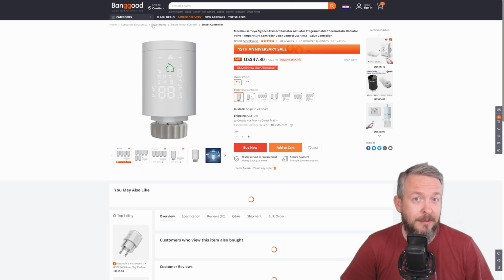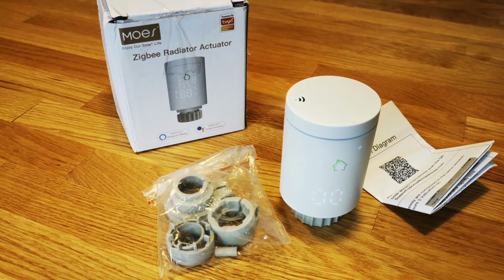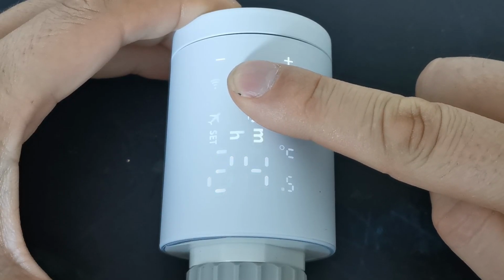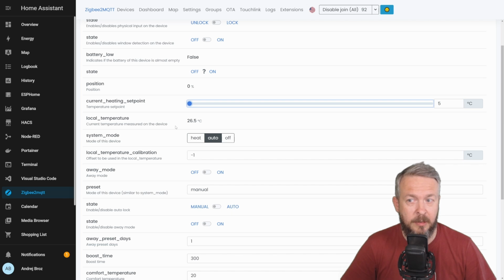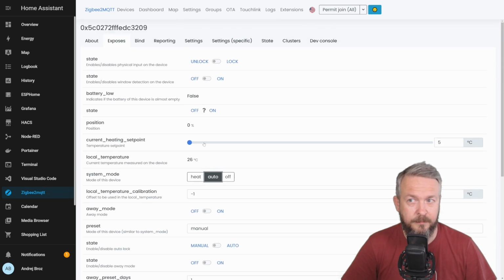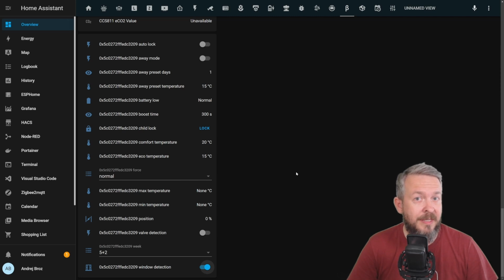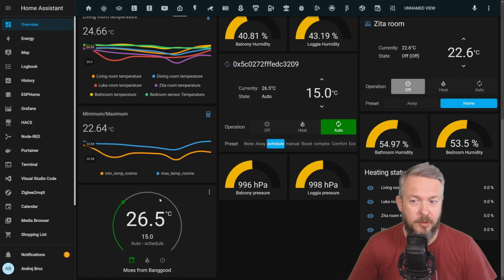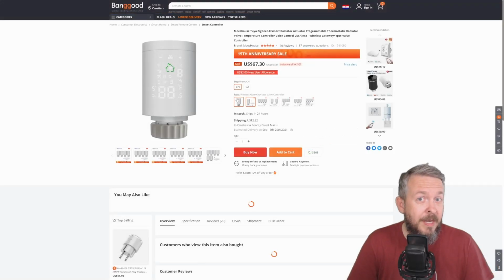Moes Zigbee Smart Valve TS0601 in Home Assistant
Winter is coming and you don't need to be John Snow to see it. Today I'll install and integrate in Home Assistant Tuya based Moes Zigbee Smart radiator valve TS0601. Very simple and easy to install and use device that will allow you to control heating in every room of your home (if your radiator supports installation of automatic valves).
I'll compare it to tado devices I have in my home in both functionality, size and cost.

00:00 Intro
00:21 Thank you for your support!
00:46 Provided by Banggood
01:12 Moes Zigbee Smart Valve
02:31 What's inside the box
03:34 Installation of the device
05:19 Device entites you get in Zigbee2MQTT
08:08 What we get in Home Assistant
09:42 How to use it in Home Assistant
11:13 Calibrating temperature
11:37 My thoughts on device
12:25 Comparing to tado prices
13:13 Final thoughts and what to remember

Have fun!
BeardedTinker